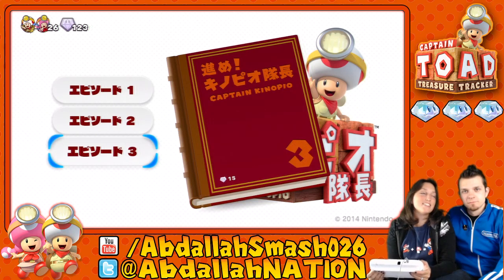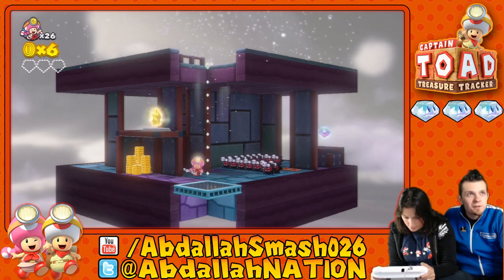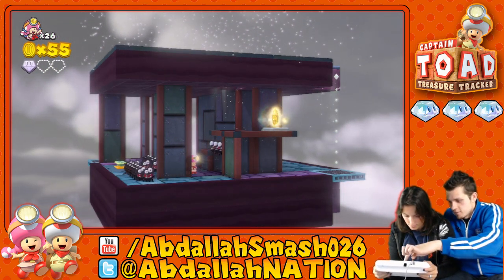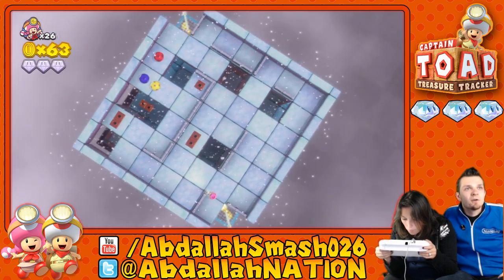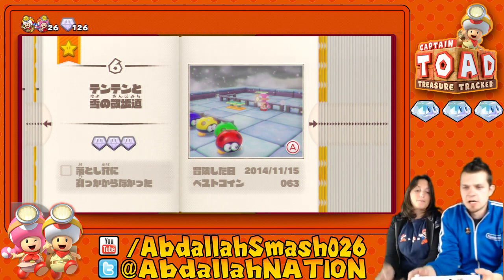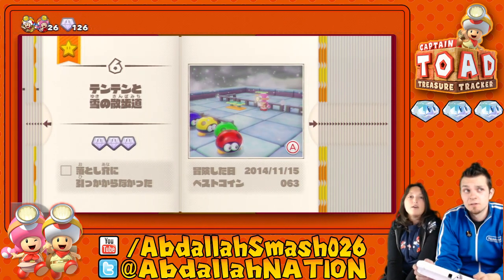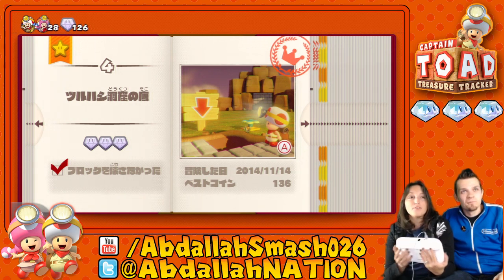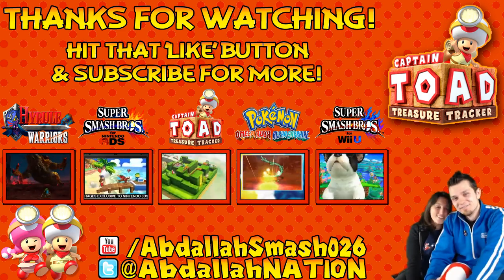Captain Toad: Treasure Tracker 100% Walkthrough Co-Op - Part 42: Book 3 | Level 6!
In our HD, Picture-in-Picture CaptainToad 100% Co-Op Walkthrough Part 42, we play Book 3's Level 6 & walk thin ice!

Welcome to my HD picture-in-picture walkthrough of the game Captain Toad: Treasure Tracker for the Nintendo WiiU System. In this CaptainToad Walkthrough, we will explore all of the levels and collect every diamond in every stage!

Become a Pro MarioKart8 Racer with the help of Abdallah's tutorials and walkthroughs!
Watch the MarioKartMarathon where Abdallah goes through all the Mario Kart games in the series!

Super Smash Bros For 3DS Classic ║ Super Smash Bros For 3DS All-Star